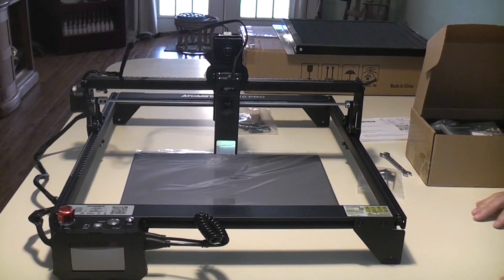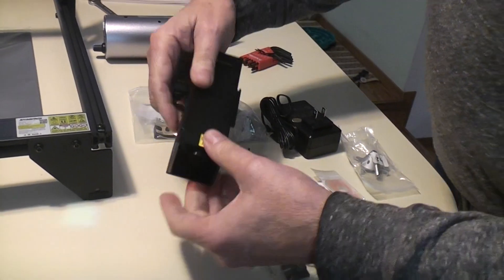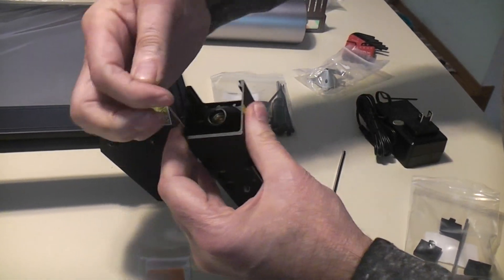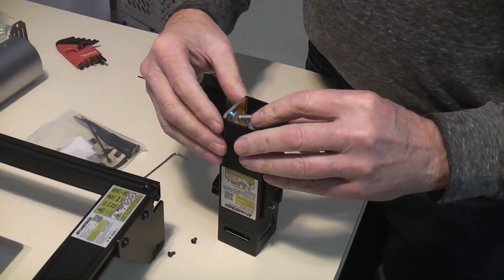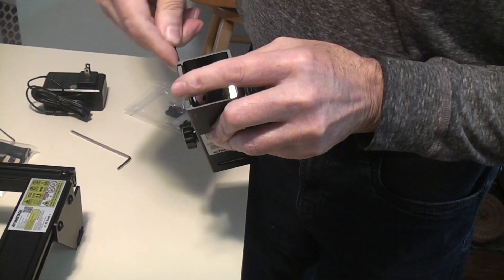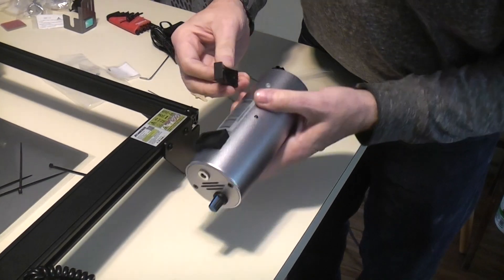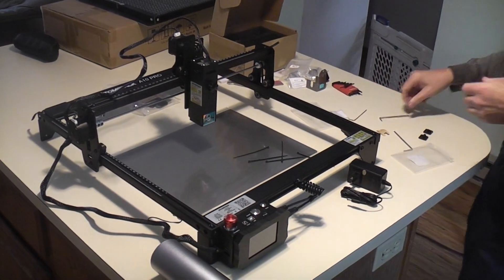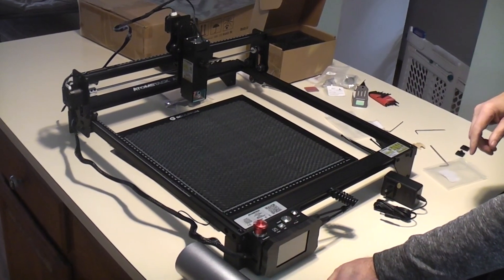Part 2. Air assist for the AtomStack A10 Pro laser engraver. Honeycomb base & CE safety glasses.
I bought the AtomStack Air assist kit , honeycomb base and CE safety glasses with my own money.
The AtomStack A10 Pro laser engraver was provided by AtomStack.

Part 3 we will try cutting some wood to see how thick the 10W dual diode laser can go.

Here is a link to the AtomStack A10 Pro on the AtomStack web site. They seem to have the best price.

Here is a link to the AtomStack air assist kit 1.

Here is a link to the AtomStack honeycomb base.

Here is a link to the AtomStack CE safety glasses.

Here is a link to videos by Makers Muse on laser safety that everyone should watch.

Sub for more Diode laser videos.